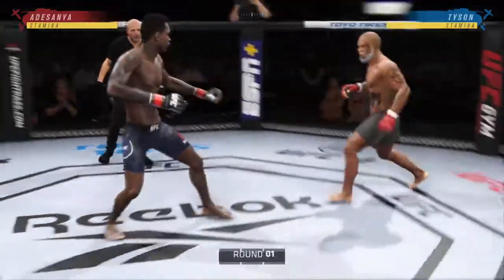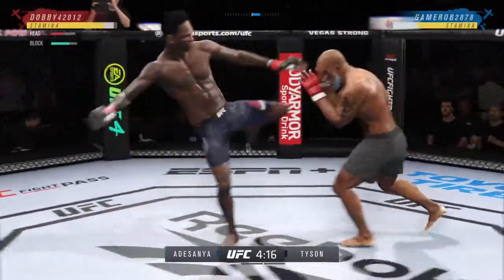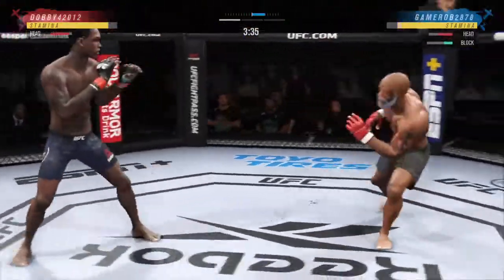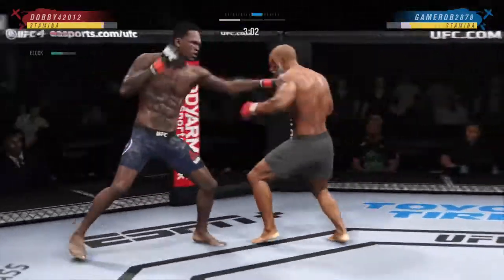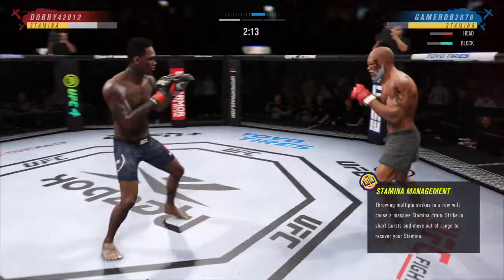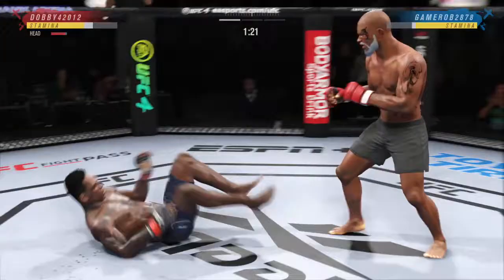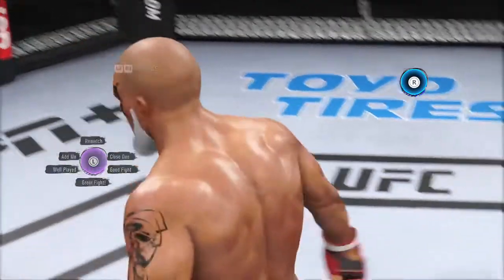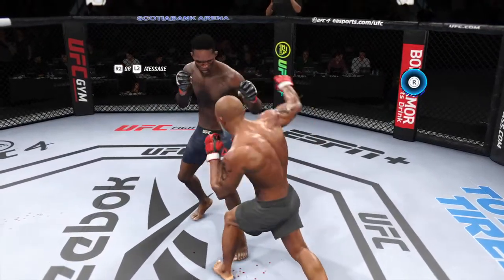EA SPORTS™ UFC® 4_Tyson vs Adesanya: Championship Fight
Title Fight: Going for that online gold